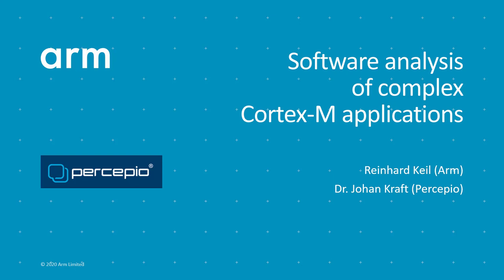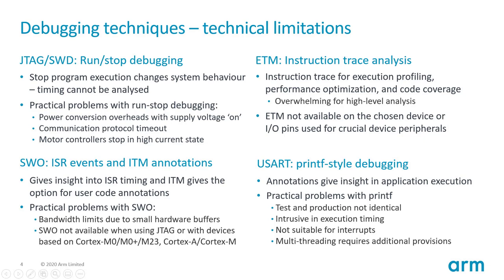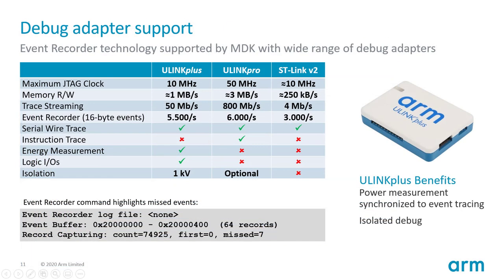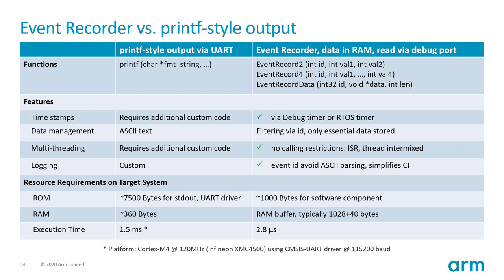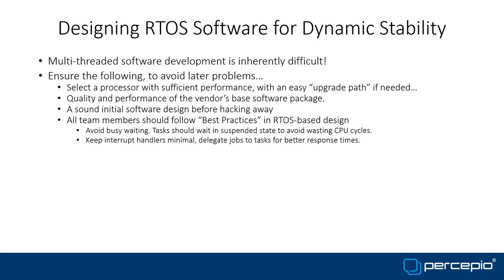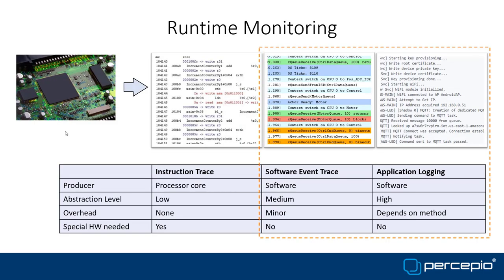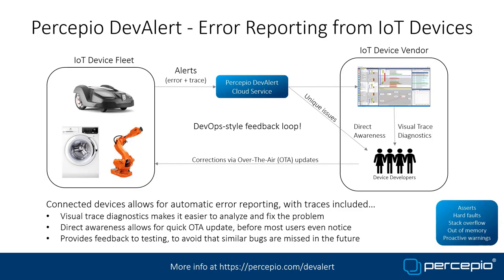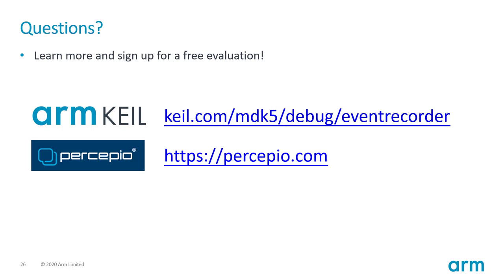Software Analysis of Complex Cortex-M Applications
In complex embedded applications, it is often very difficult to find the root cause of reduced performance or incorrect program operation. Several software stacks and RTOS kernels have already hooks for event annotations, which helps to identify incorrect usage faster.

On Arm Cortex-M systems, you can use event annotations to analyze the dynamic operation of your software with a standard debug probe.

You will learn how to:
- Identify sporadic anomalies to prevent reduced system performance or functional product defects using advanced data visualization and analytics
- Verify systems after code modification and before final release
- Run remote diagnosis during development
- Analyze deployed IoT devices to continuously improve product life cycle

App note - Using Event Recorder for debugging a network performance issue